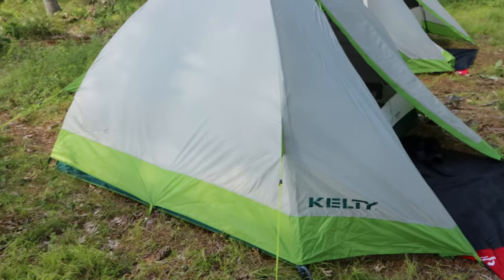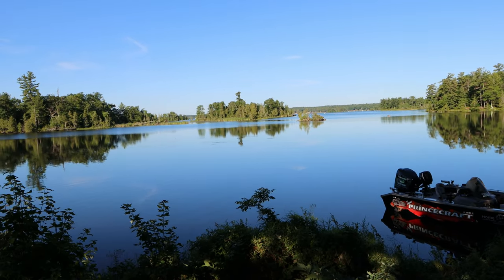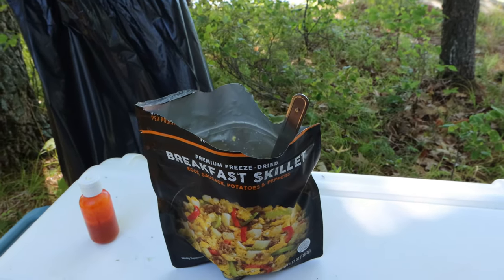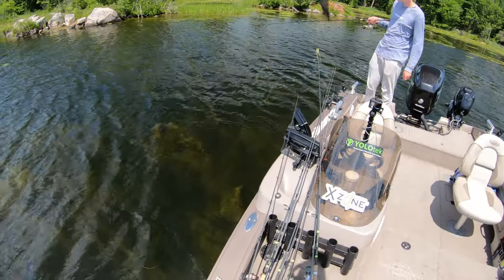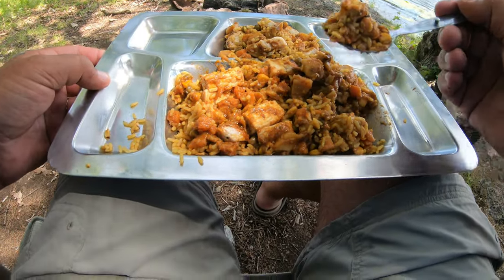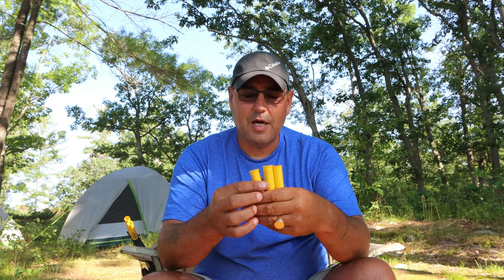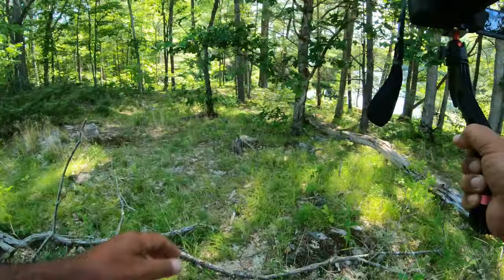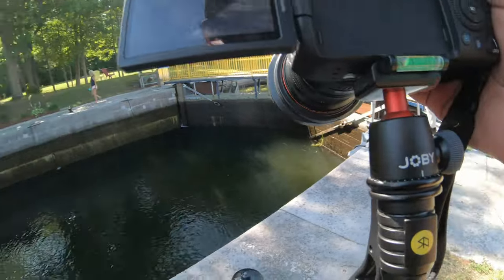Boat camping on a crown land island + Visit from Bear | Tips on camping for free in Ontario, Canada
RELATED CAMPING VIDEO - Remote island boat camping + What I bring + Bass fishing + Lithium generator demo - Ontario 2021
RELATED CAMPING VIDEO - Crown land island camping with a 15 year old. Mountain House & MRE review

Link to the Crown Land Atlas - Research and find your own Crown Land adventures

If you have any questions about the techniques, gear, locations or equipment used or featured in this episode, please leave them in the comments section below and I will get back to you ASAP, cheers!

The gear we used in this episode is also listed below with web links.

Bear spray - Canada
Owen's tent - Canada
My new tent - Canada
My sleeping pads - Canada
My pillows - Canada
Owen's Sleeping pad - Canada
My sleeping bag - Canada
Owen's sleeping bag - Canada
Lithium generator - Canada
My new stove - Canada
Camp fire grill - Canada
Coffee percolator - Canada
Water containers - Canada
Stainless canteen trays - Canada
Toaster - Canada
Compact FM radio - Canada
Shovel - Canada
Hatchet - Canada
Mugs - Canada
Tarps - Canada
Tarp cords (ropes) - Canada
My knife - Canada
Headlamps - Canada
Tent lights - Canada
Folding/packable table - Canada
Camp cook set - Canada
Cooking utensil set - Canada
Environmentally friendly camp soap - Canada
Cordless reciprocating saw - Canada
12" wood saw blades - Canada
Extra saw batteries - Canada

OUR MRE MEALS
Case of 12 MRE meals (US Military rations) - Canada
Peak Refuel Breakfast Skillet

BOIL IN THE BAG MEALS
Tandoori Rice - Canada
Vegetable Curry - Canada

My Main camera:
Canon 90D
My main camera mic:
Rode Video Mic Pro Plus
My main camera lenses:
Canon 70-200mm
Canon 24-70mm
My GoPros:
Hero 7 Blacks
My drones:
DJI Mavic 2 Pro
DJI Mavic 2 Zoom